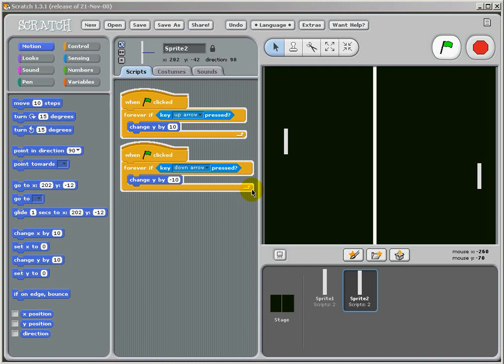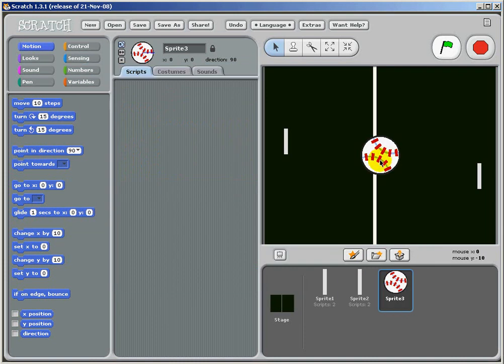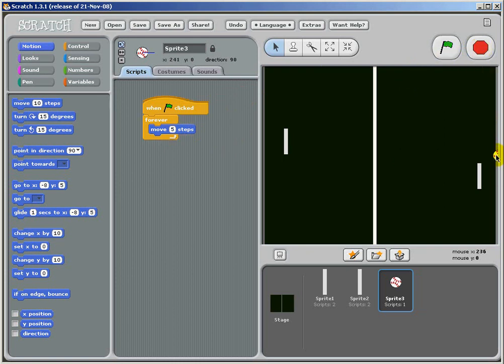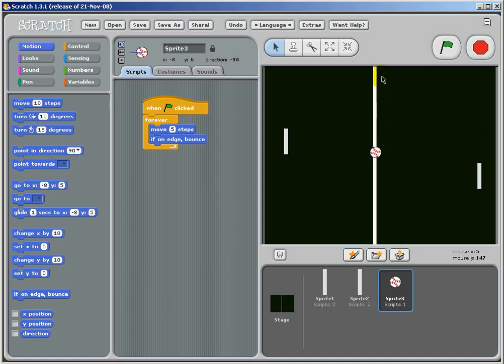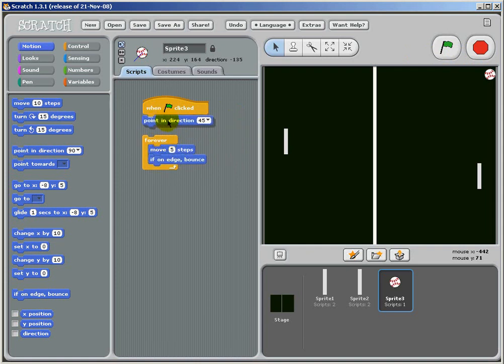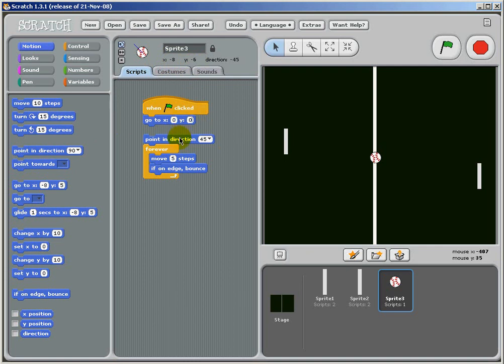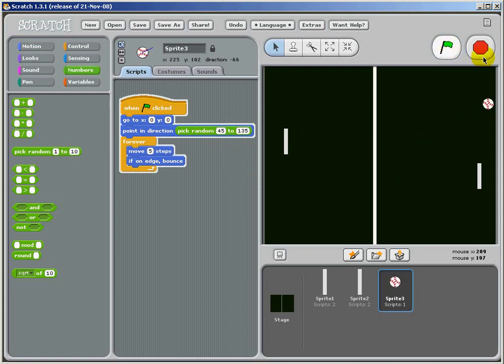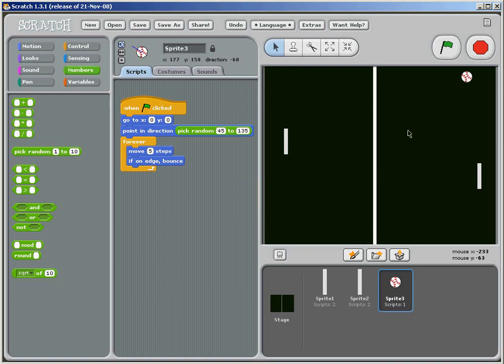Scratch Training Video #2 -Move the Ball